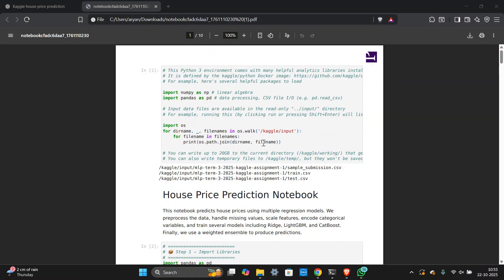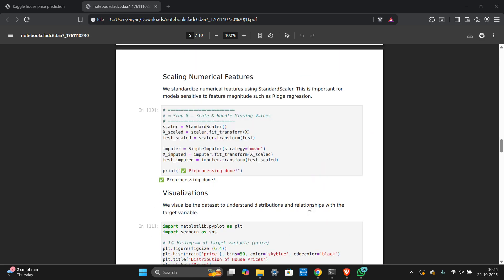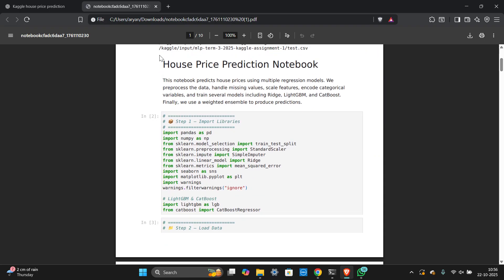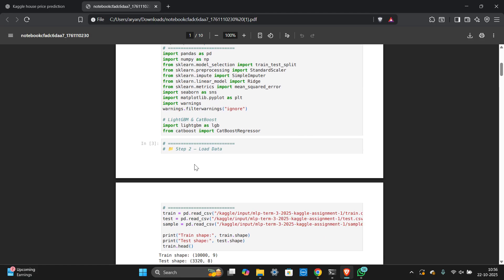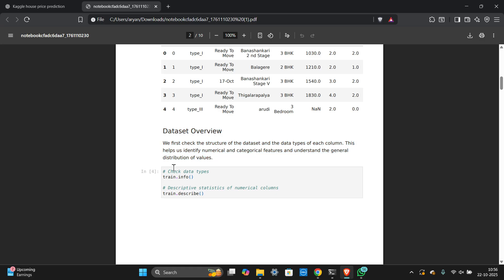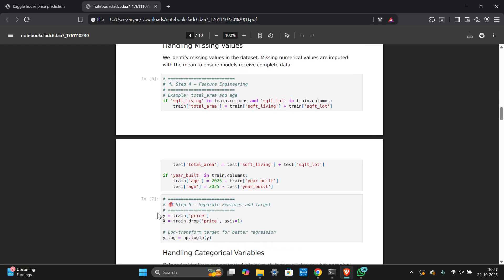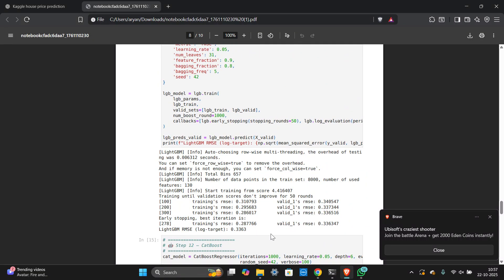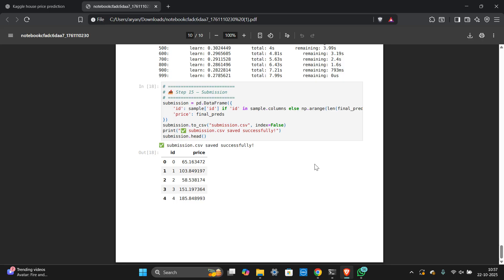Kaggle MLP Assignment 1 | Predicting House Prices | IIT Madras BS Data Science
In this video, I'll be going through my solution and approach for Assignment 1 of Term 3 for the Machine Learning Practice (MLP) course, part of the IIT Madras BS in Data Science degree.

GOOGLE COLLAB LINK FOR CODE (USE THIS FOR LINK CODE AND DOCUMENT FOR MARKDOWNS)
The problem for this assignment is "Prices of Houses," a classic machine learning regression task. We'll explore how to build a model to predict house prices based on given features.

This video is intended for fellow students or anyone interested in data science and machine learning applications.

Course: Machine Learning Practice (MLP)
Program: IIT Madras BS in Data Science
Assignment: Assignment 1, Term 3
Topic: House Price Prediction

"Walkthrough of MLP Assignment 1 Term 3 Prices of Houses"

"IIT Madras BS Degree Machine Learning Practice assignment solution"

"Data cleaning and feature engineering for house price prediction"

"Evaluating a regression model for MLP Assignment 1"
Machine Learning Practice Assignment 1 solution
How to solve MLP Assignment 1
MLP Prices of Houses problem
IIT Madras Term 3 MLP
Building a regression model for house prices